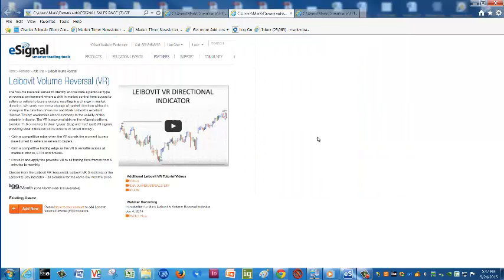LEIBOVIT VR TUTORIAL ON ESIGNAL FOR PEP BOY PBY MAY 26, 2015